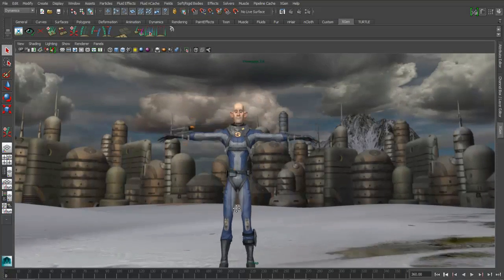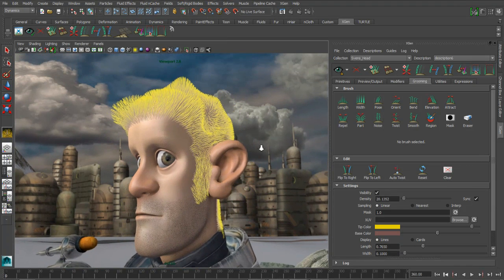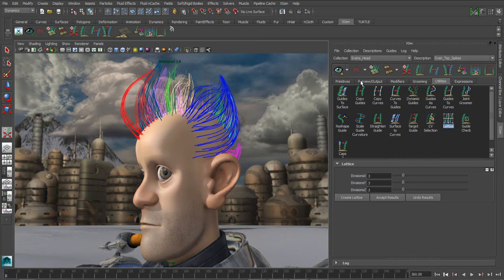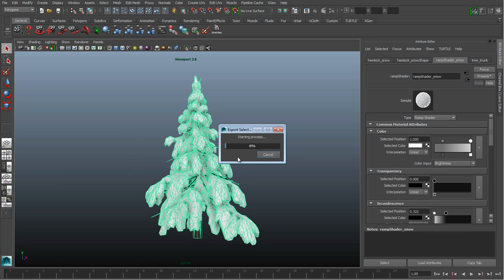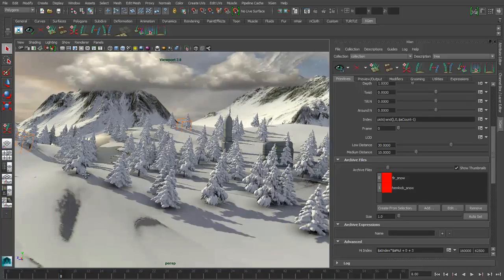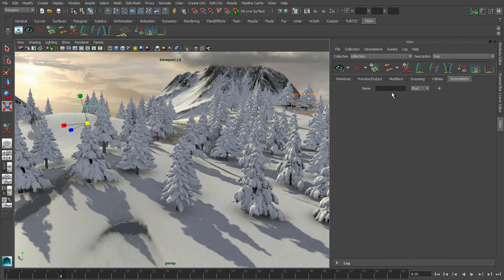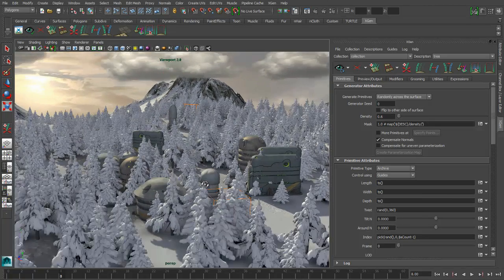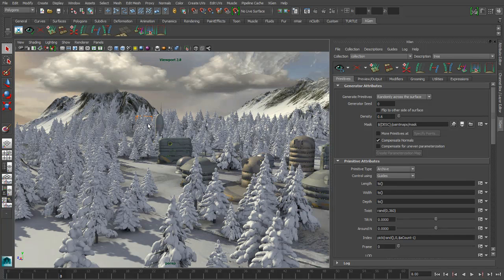Xgen: Autodesk® Maya® 2014 Extension Release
With the extension for Maya 2014, you get access to the XGen Arbitrary Primitive Generator technology used by Walt Disney Animation Studios in the hit animated films Tangled, and Bolt, and by Pixar Animation Studios in Toy Story 3. Xgen is part of the upcoming Maya 2014 Extension release (expected on or after September 16th) for active Subscription customers.